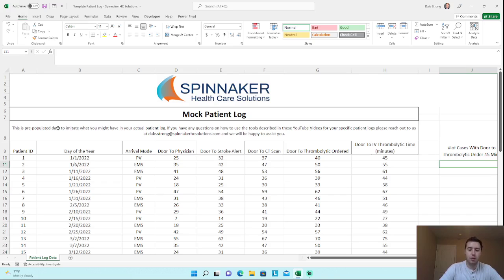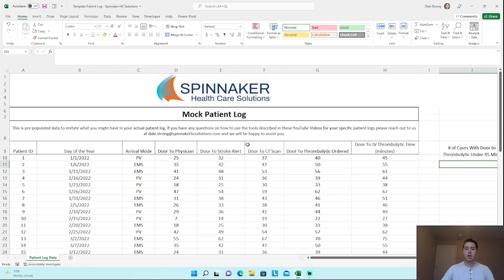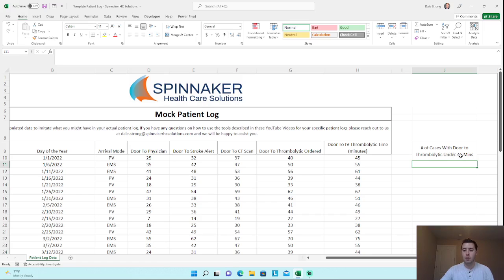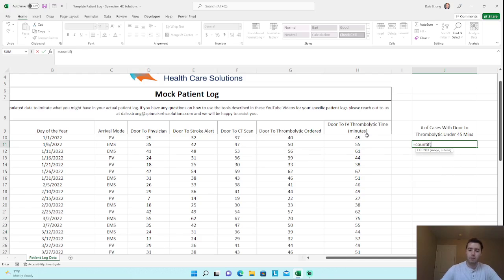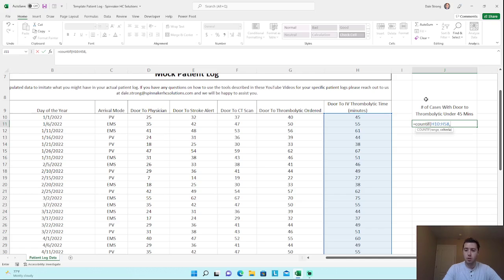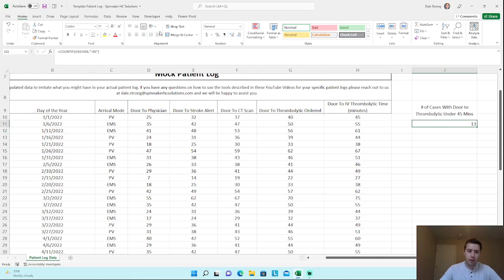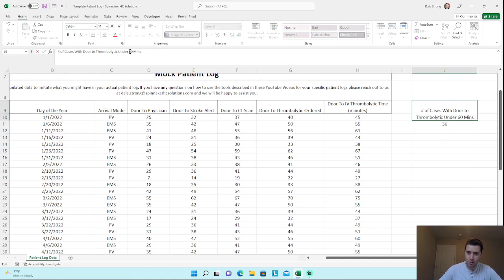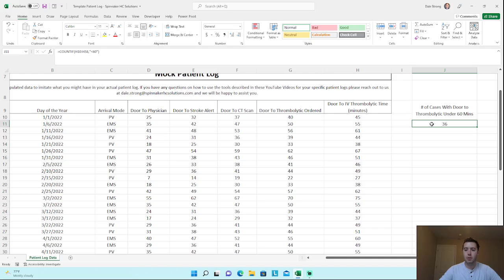Counting Number of Cases Based On Metric Values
@SimplifyStroke   Excel Tutorial On Counting Number of Cases Based On Metric Values

One area of focus for a program coordinator is being knowledgeable about their program's data. Part of this is always having a good grasp on which cases your hit your process metrics goals and part of that is knowing the number of cases that are above or below a time metric. This is easy to do in excel.

The function used in this video is the COUNTIF( ) function.